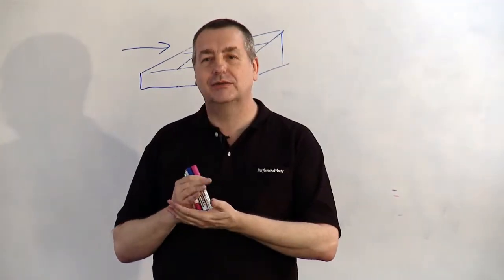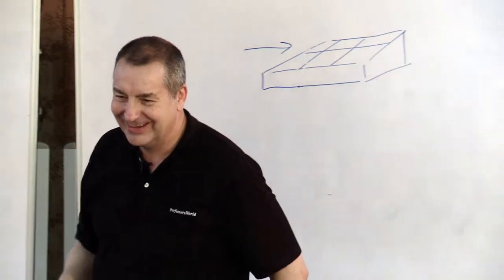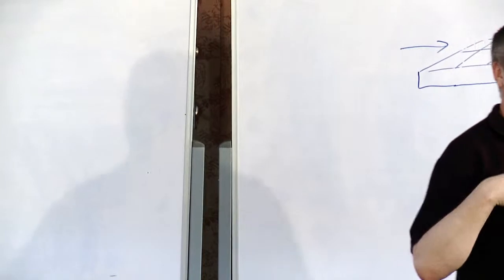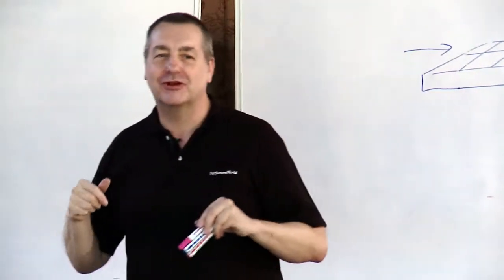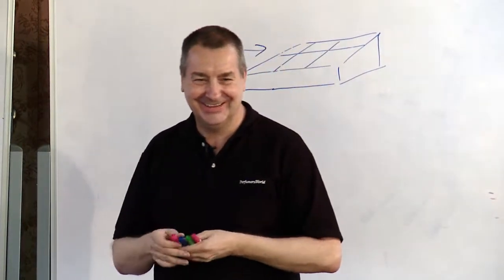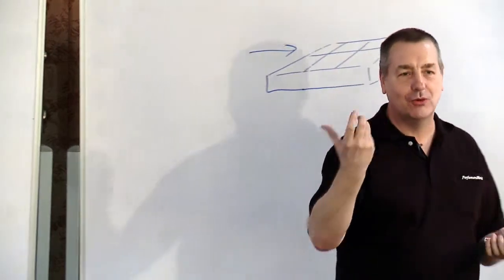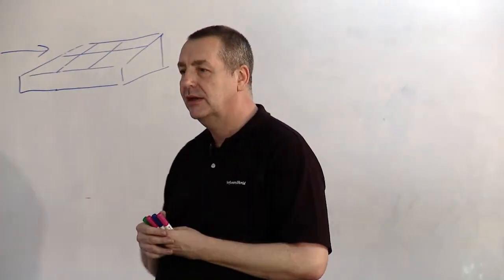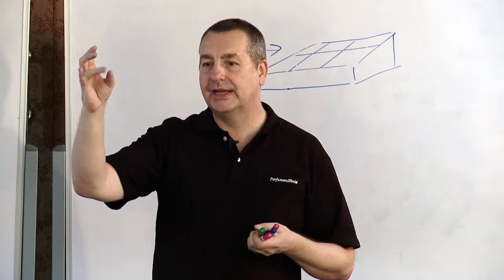5-16 QC Smelling Olfaction